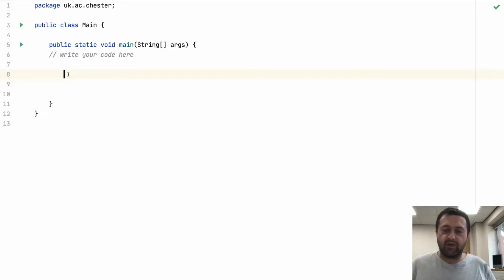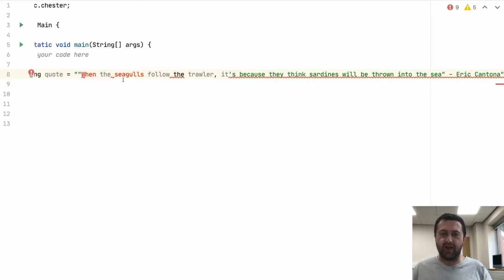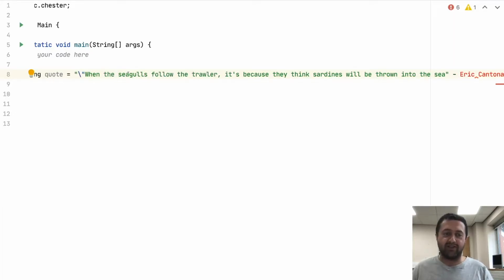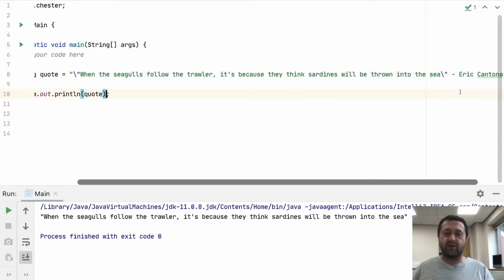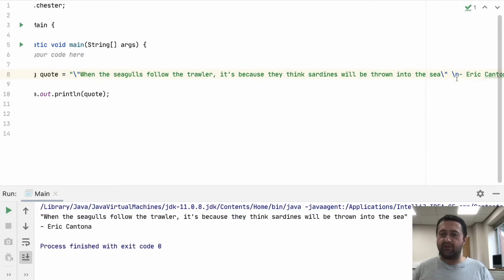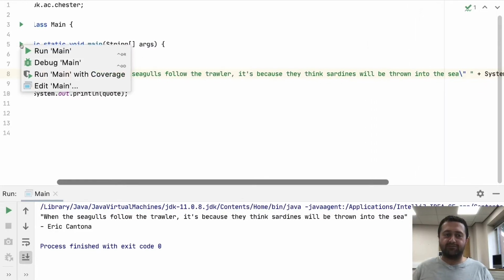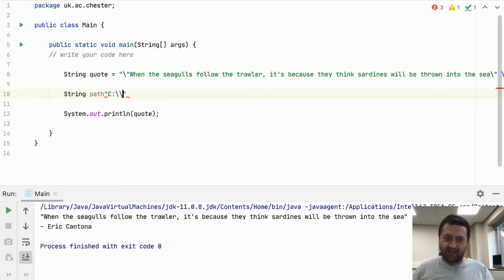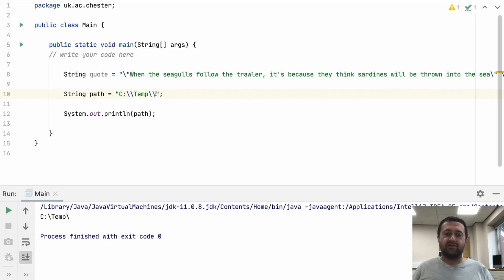Escape Characters - Java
Escaping characters (such as quotation marks, new lines and backslash) in Java